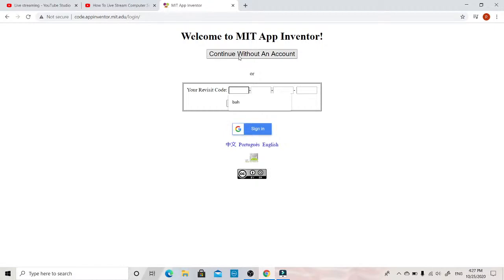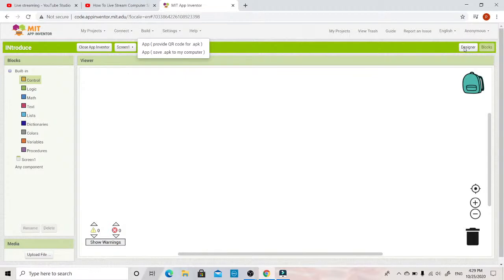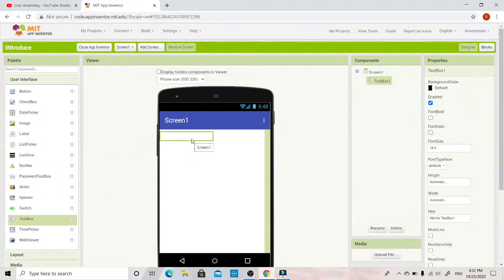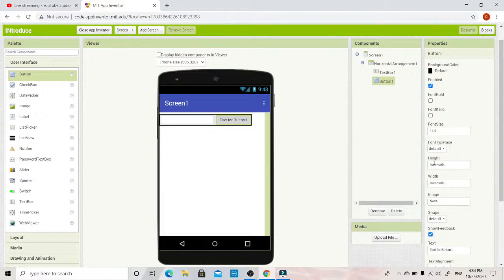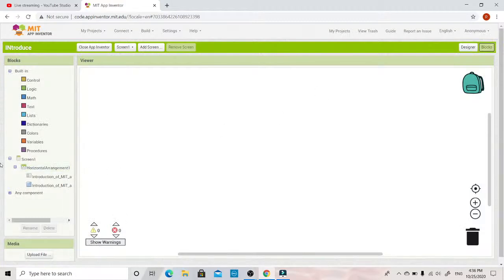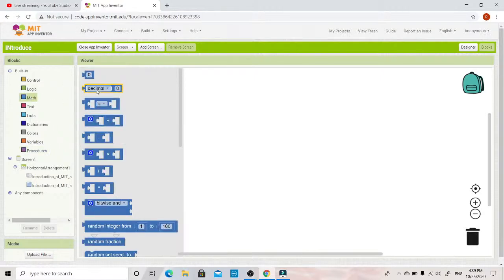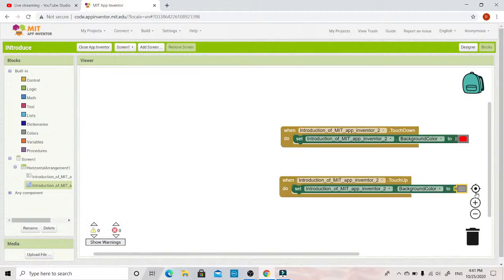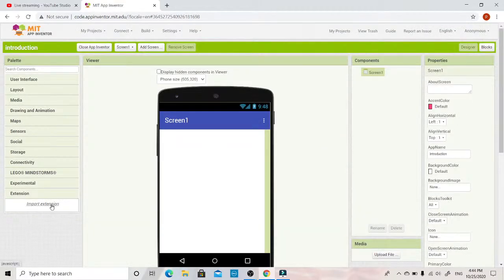Block setting coding languge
Learn block setting coding language